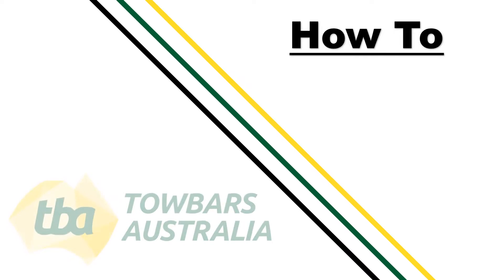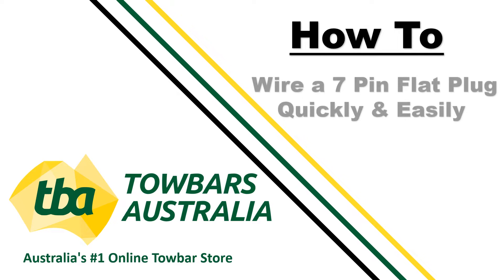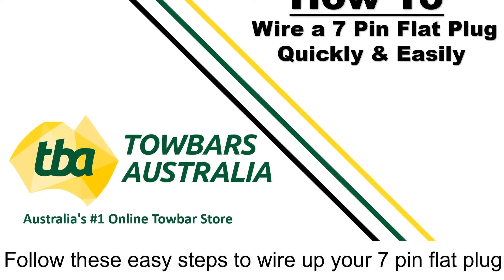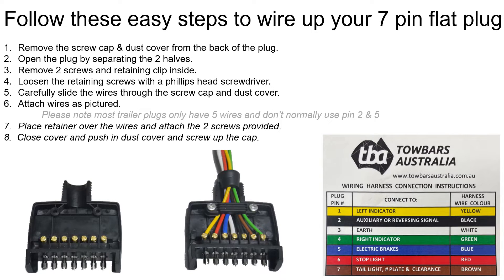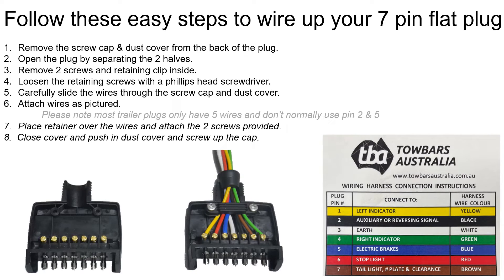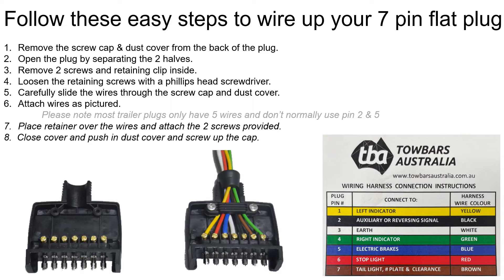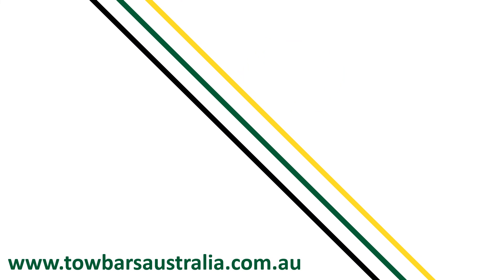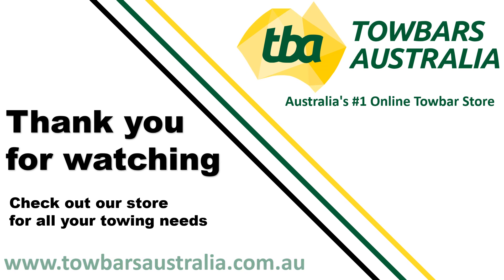How to wire up a 7 pin flat plug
In this video we will show you how to wire up a 7 pin flat plug.